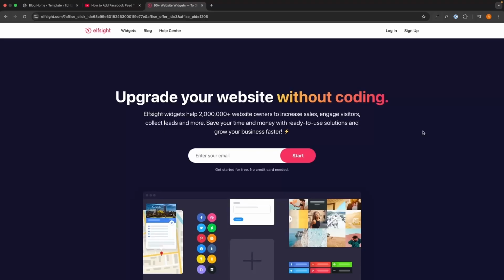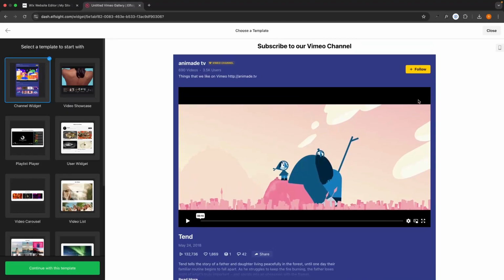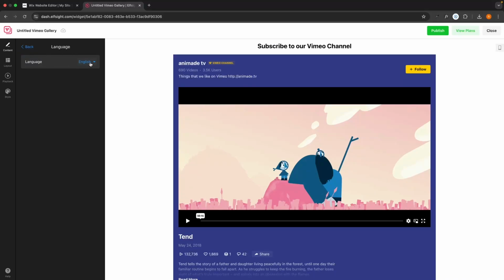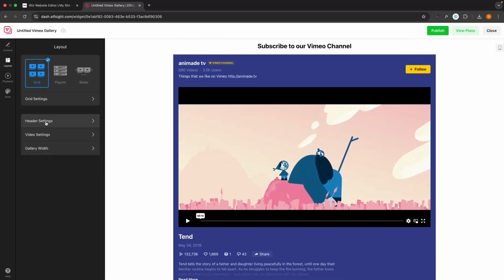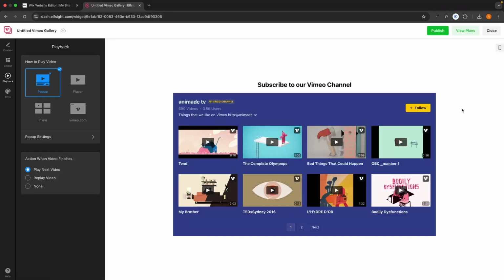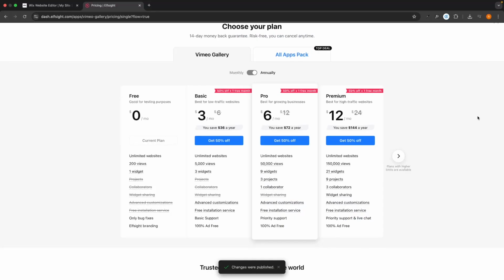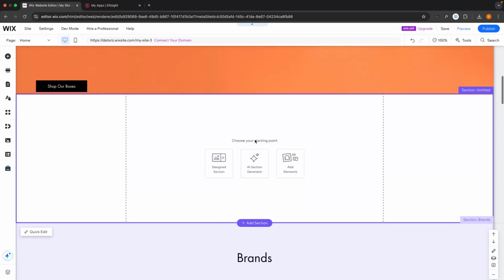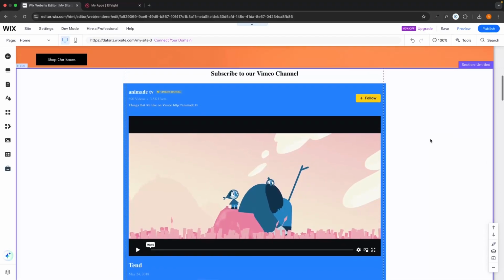How to Add a Vimeo Channel to Wix (2025)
In this video, Ill show you how to add a vimeo channel to your Wix website